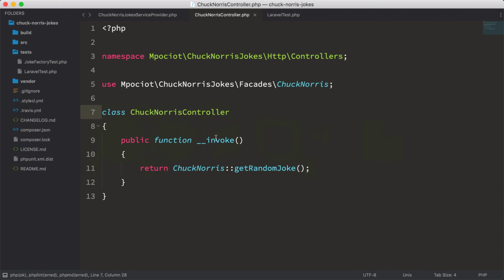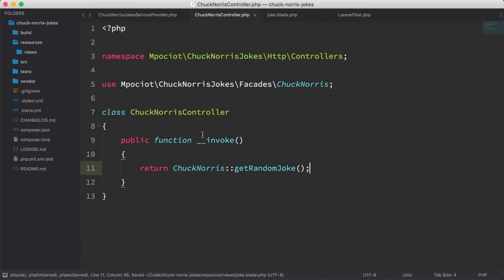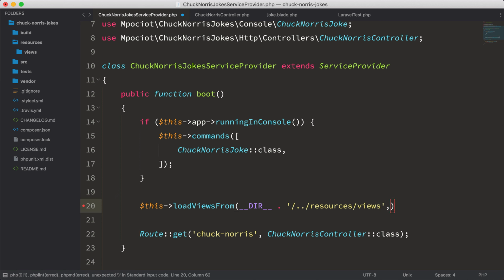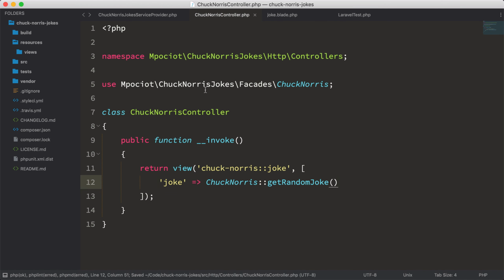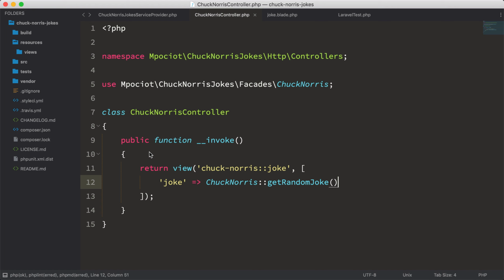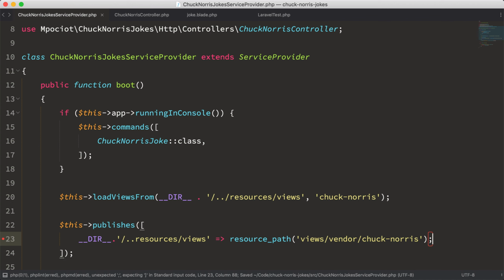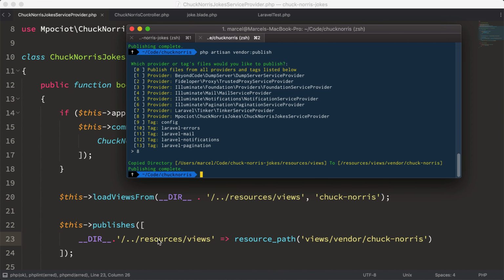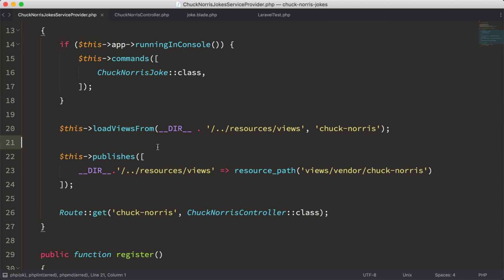05 Adding Views